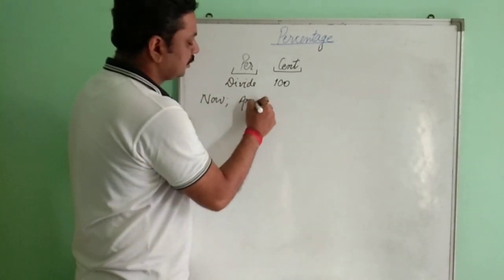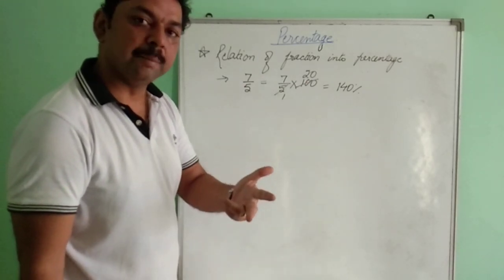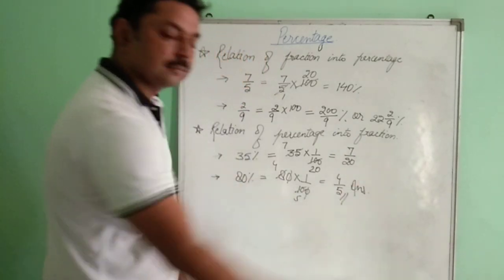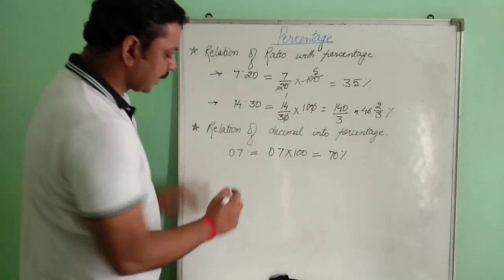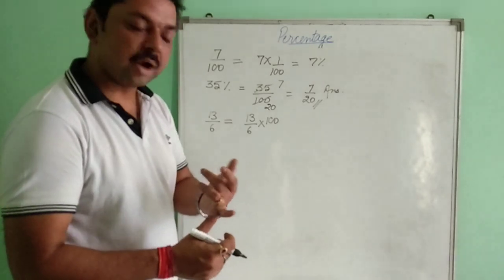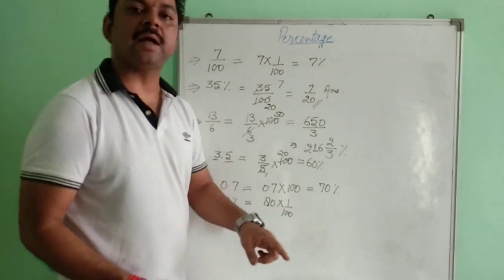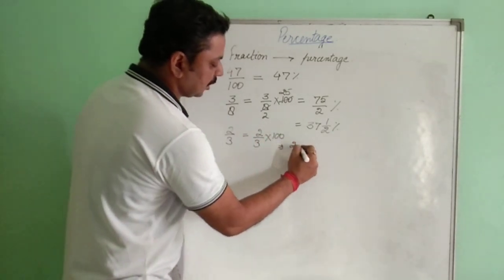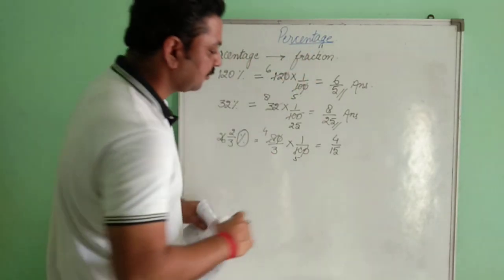Percentage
Percentage Class VII